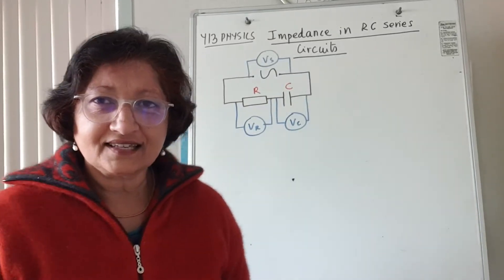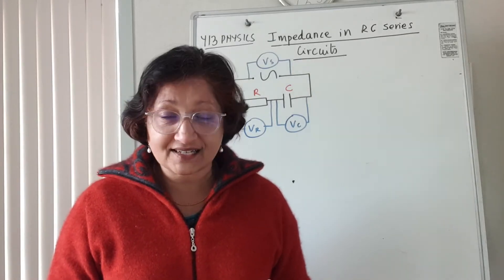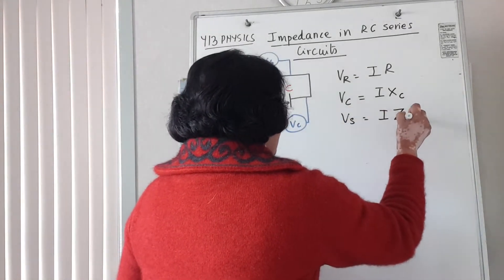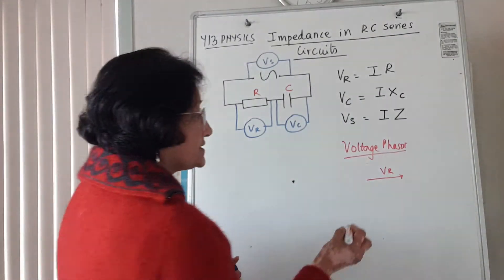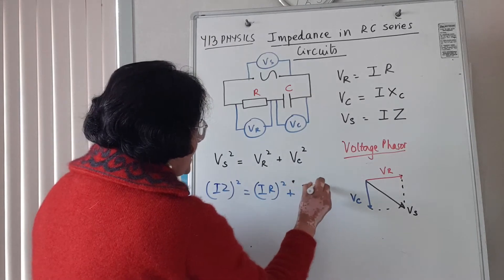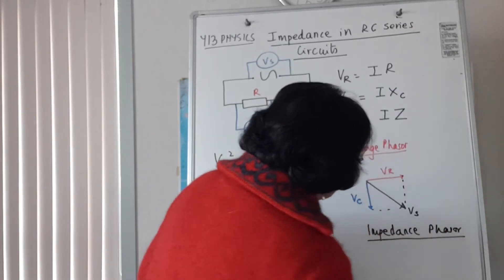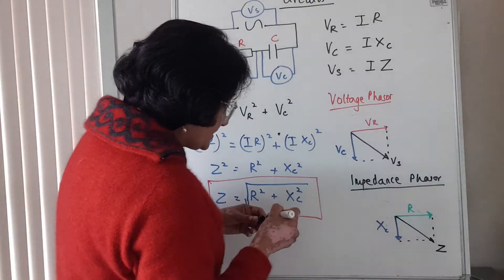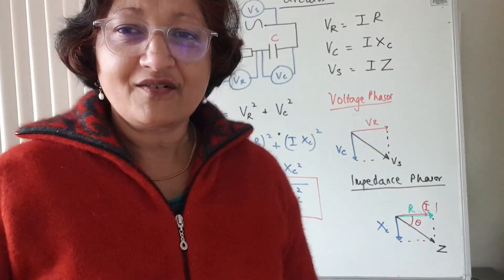Y13 Physics Impedance in RC Series Circuits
Mrs John explains the meaning of impedance and how to find out the circuit current when there is a resistor and capacitor in an AC circuit.